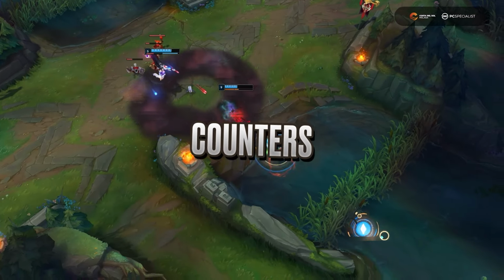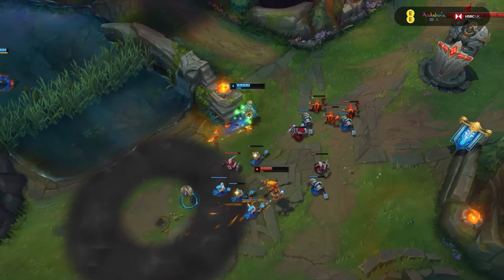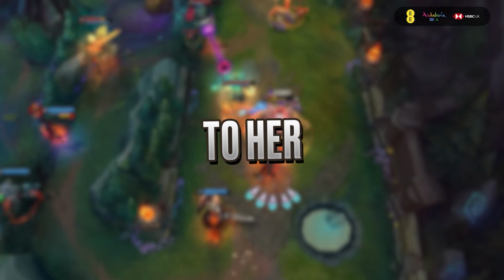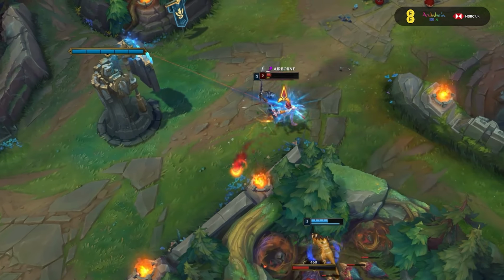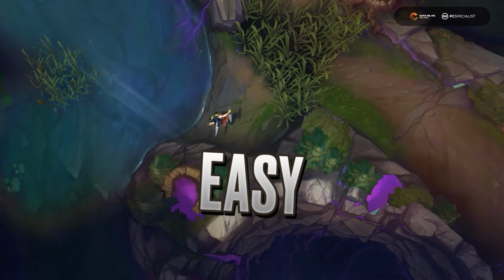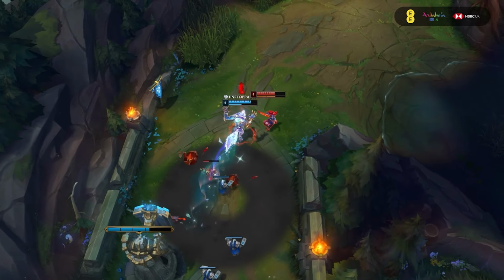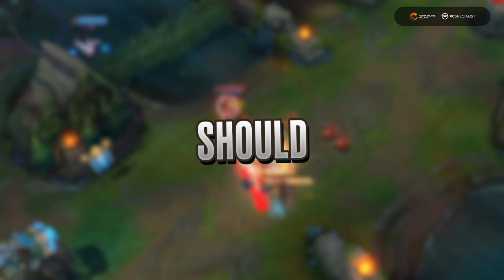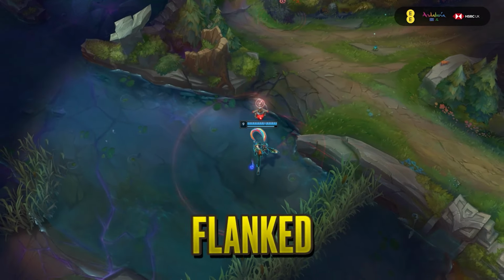How to Counter Akali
Did you know about this interaction?

Follow tuis guide to learn how to counter Akali, this way you will dominate you next match against her.

For more advices, you can trust on Itero, our AI Coach which will help you to gett better at League of Legends.

*Follow us for more high-quality League of Legends Content.*